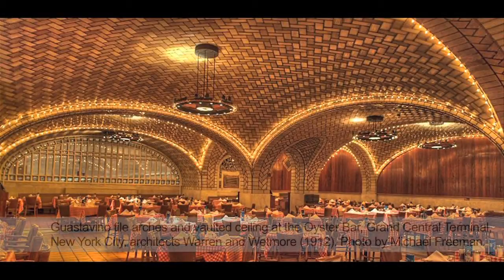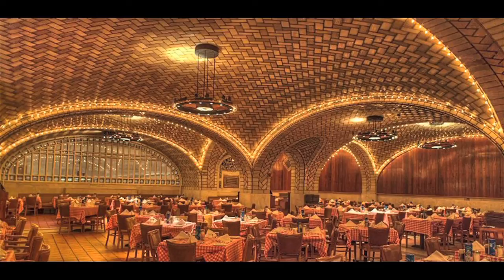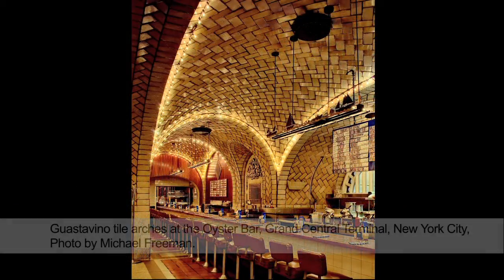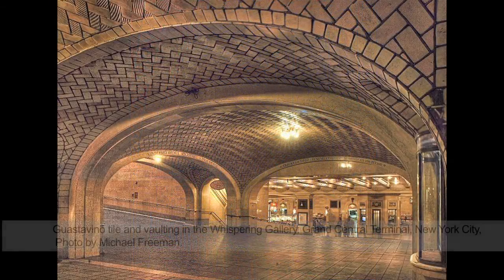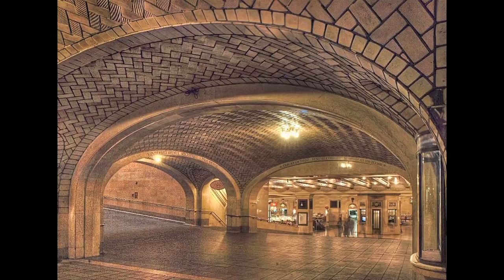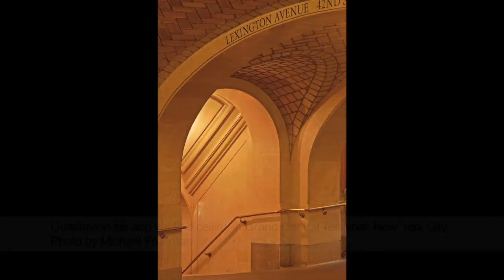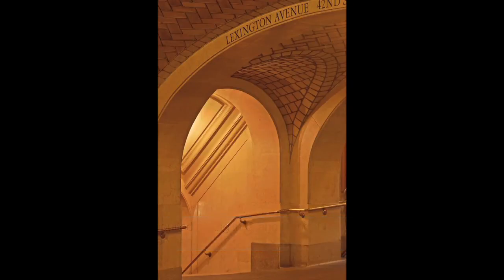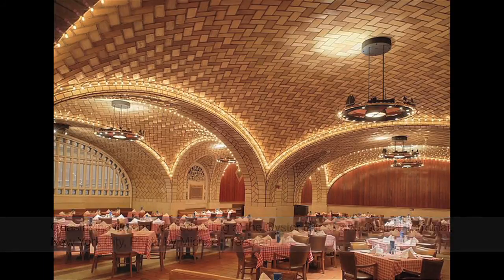Palaces for the People: The Oyster Bar in Grand Central Terminal, New York, NY.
Dr. John Ochsendorf discusses the Guastavino Company's design for the tile arches and vaulted ceilings of the legendary Oyster Bar and Whispering Gallery at New York City's Grand Central Terminal.

Dr. John Ochsendorf, professor of Civil and Environmental Engineering and Architecture at the Massachusetts Institute of Technology, and author of Guastavino Vaulting: The Art of Structural Tile (Princeton Architectural Press, 2010), discusses the unique and revolutionary craftsmanship and design that made Rafeal Guastavino Sr. one of the most influential architectural craftsman of the late 19th and early 20th centuries.

The exhibition "Palaces for the People: Guastavino and America's Great Public Spaces" is now on view at the National Building Museum through January 20, 2014.